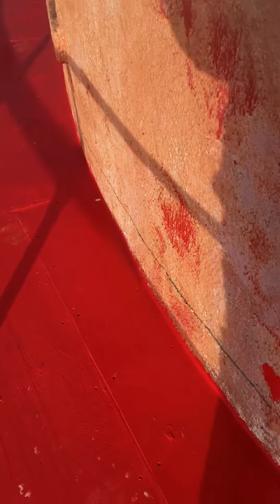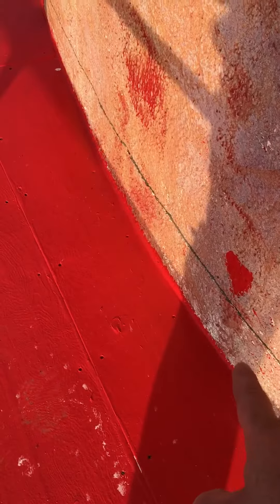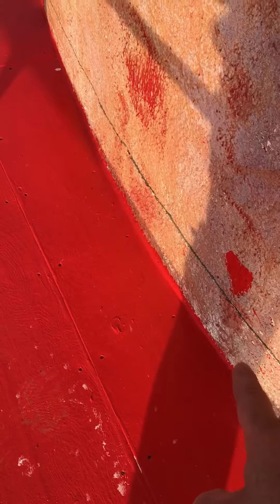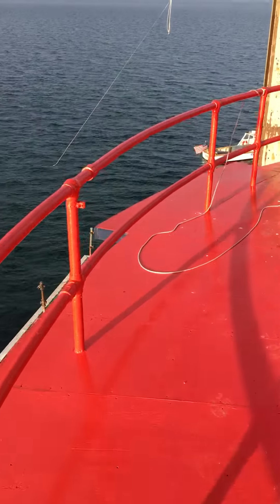A look at the new temporary balcony after 6 weeks of stormy weather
Very pleased with how this project turned out